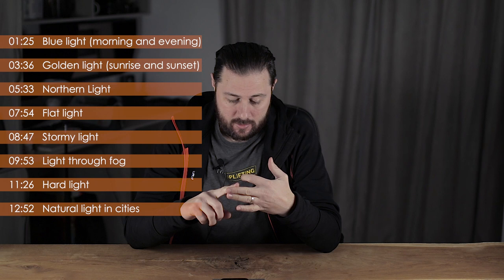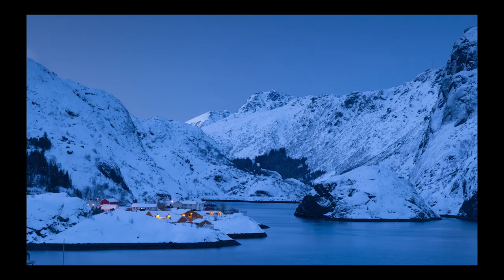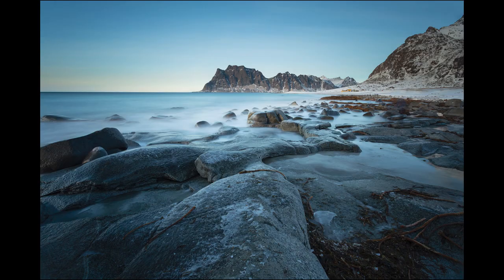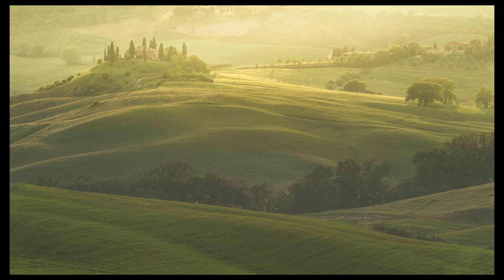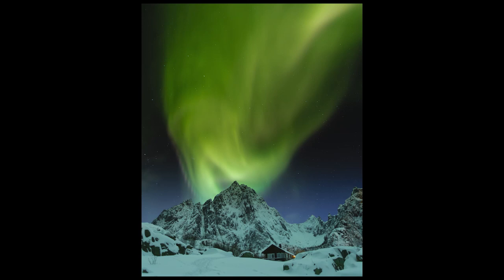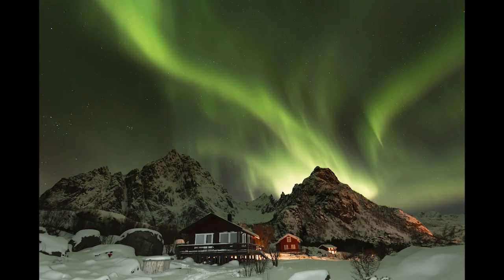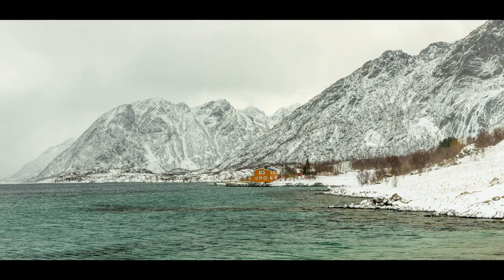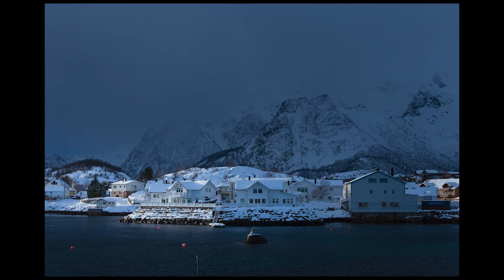Light in Landscape Photography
Video timestamps:
01:25   Blue light (morning and evening)
03:36   Golden light (sunrise and sunset)
05:33   Northern Light
07:54   Flat light
08:47   Stormy light
09:53   Light through fog
11:26   Hard light
12:52   Natural light in cities